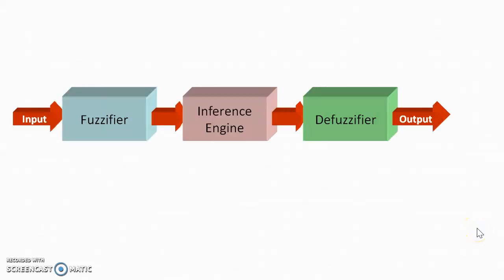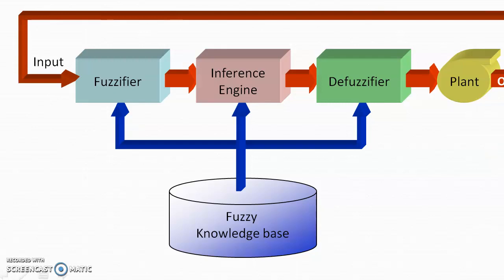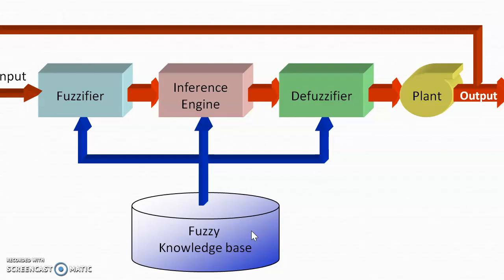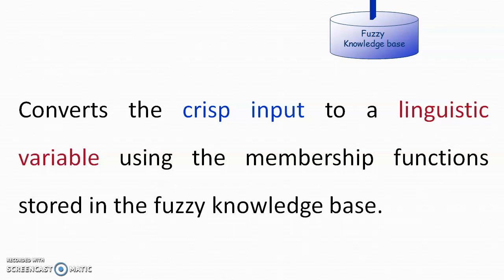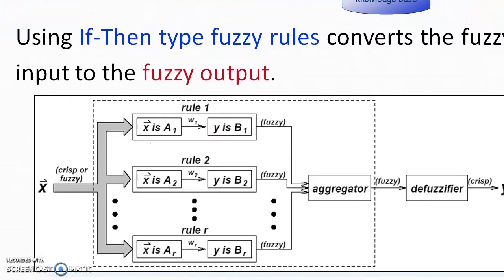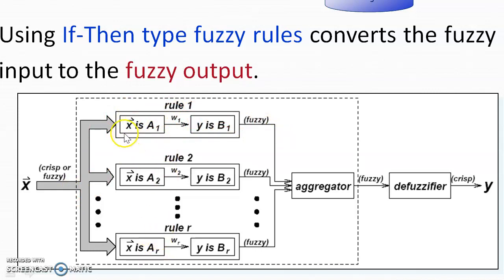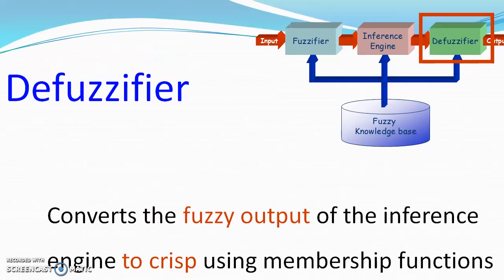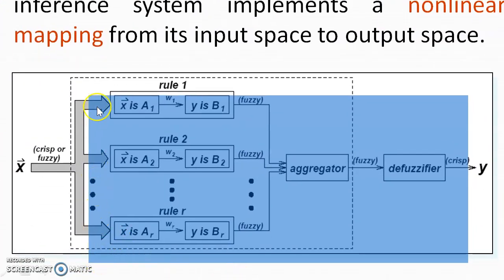Basics of Fuzzy Inference System_ Dr. Anuradha Saha EI604B